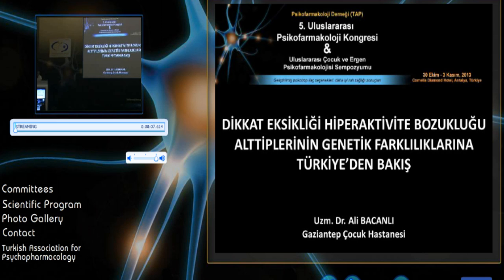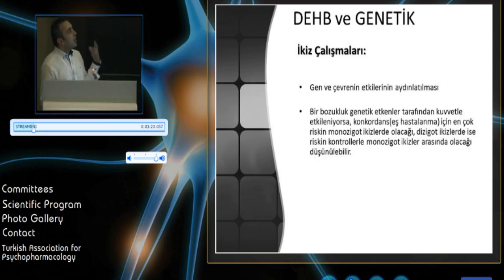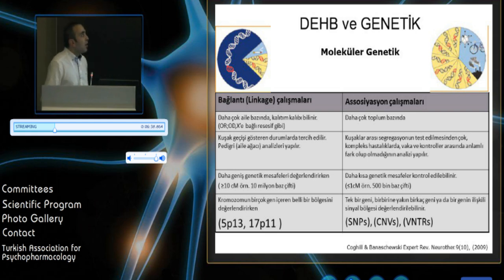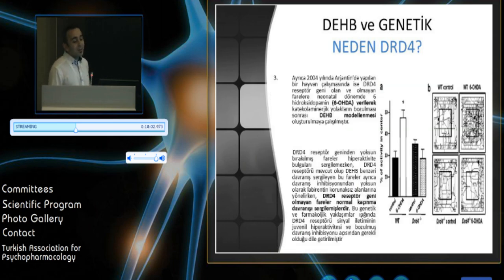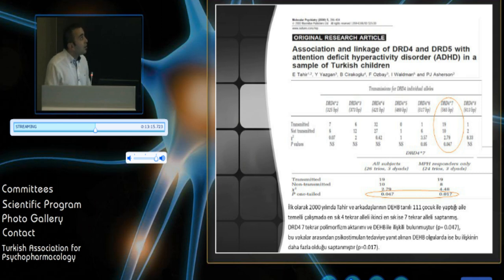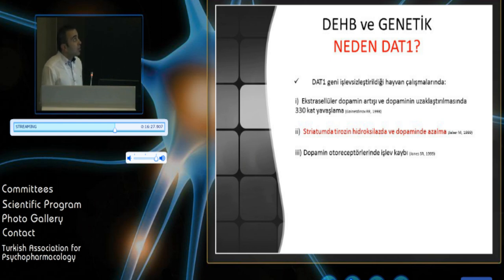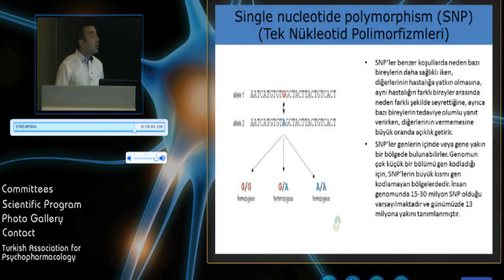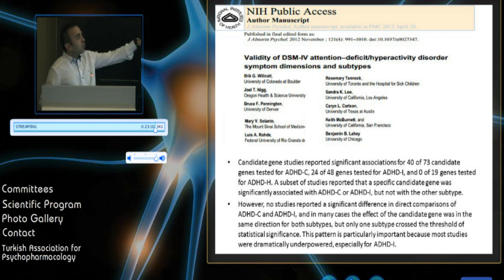Differences in ADHD subtypes presenting the point of view from Turkey / Ali Bacanli (Turkey) (EN)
Differences in ADHD subtypes presenting the point of view from Turkey / Ali Bacanli (Turkey) (EN) - The 5th International Congress on Psychopharmacology - 1st International Symposium on Child and Adolescent Psychopharmacology - 2013